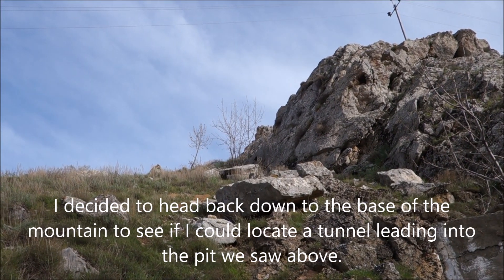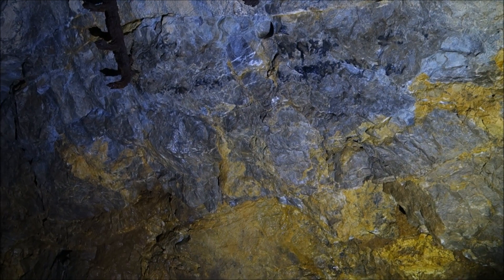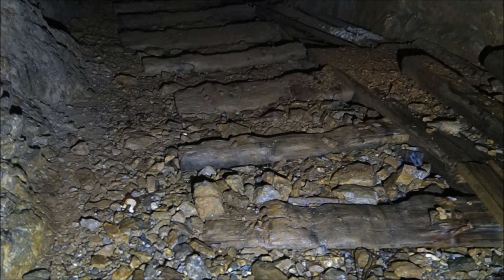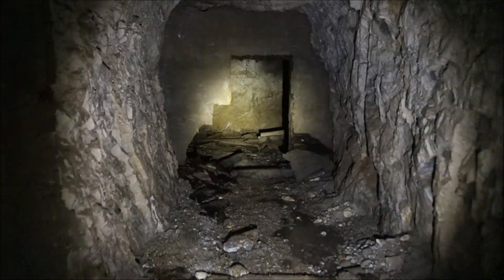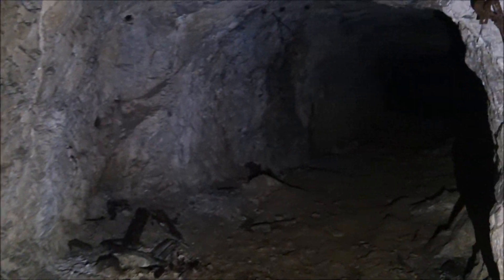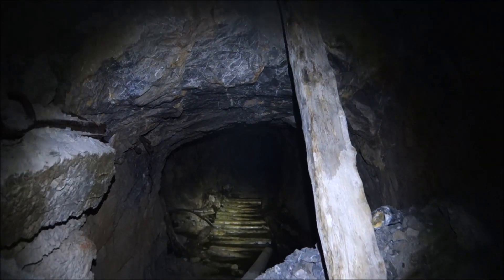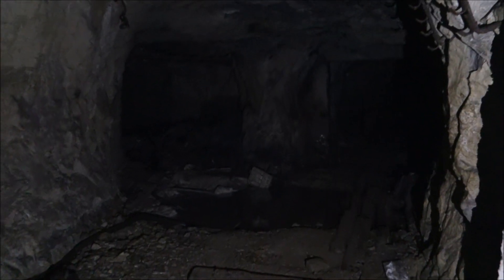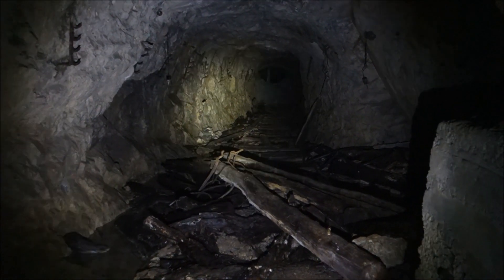Exploring A Giant Soviet Mine Crucial To World War II - Part 2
After visiting the tailings fields I ended the first video of this Soviet abandoned mine series with, I drove back and started working my way around the base of the mountain in search of a haulage tunnel leading into that giant pit that we also saw in the first video. I was absolutely convinced that there had to be a large haulage tunnel as it did not make sense for the miners to have gone through the extraordinary amount of effort it would have required to lift all of the (heavy) lead ore up and out of the pit and then down again to the mill, when it could have simply been dropped down and taken out straight through a haulage tunnel. So, when I spotted the adit that I explored in this video, I was convinced that I had found the mysterious haulage tunnel that I was seeking.

We missed this adit on the drive in because it is at a sort of angle to the road that makes it much easier to spot when driving away from Bayzhansay than when driving into Bayzhansay. So, it wasn’t until I was working my way around the mountain, looking specifically for a haulage tunnel, that I discovered it. However, it would be perfectly obvious to anyone leaving the village.

As I was so sure that this haulage tunnel just led straight to that giant pit and wouldn’t take more than a few minutes to check out, I went charging in with just one battery for the camera and without even bothering with the gas meters since the air flow was so strong. One of the most valuable things that one can learn in life is to not make assumptions and my experience in this part of the abandoned mine is a perfect example of the wisdom of that… Frankly, I don’t know if the adit connected to the pit or not. There WAS air flowing in from somewhere and so, after considering it, I believe it is possible that some of those ore passes or stopes lead up to the bottom of the pit. They could be mostly blocked with rock debris falling in from the pit, but still open enough to allow air flow.

Alternatively, the workings explored in this video may have had nothing to do with the large pit and were a separate operation to extract the lead ore deeper in the earth. The Soviet Union was not renowned for its labor efficiency and so perhaps the miners really did lift the ore up and out from that huge pit. The air flow underground may have been coming from crevices in the mountain or from air shafts hidden away in those upper levels I was unable to reach as a result of the rotten ladders.

Either way, there was definitely a hell of a lot more to this adit than it simply being a haulage tunnel... The lower workings must be immense if that giant stope that was turned into an underground lake is any indication. I am bitterly sorry that I did not have the time to explore this adit more thoroughly.

If you’re curious to see where this adit is on a map or a program like Google Earth in relation to the mountain we visited in the first video or to Bayzhansay, the GPS coordinates are: 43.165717, 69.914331. If you look, you’ll notice that it is a straight shot toward the pit, which served to further convince me that it was a haulage tunnel.

You can click here for my full playlist of abandoned mines